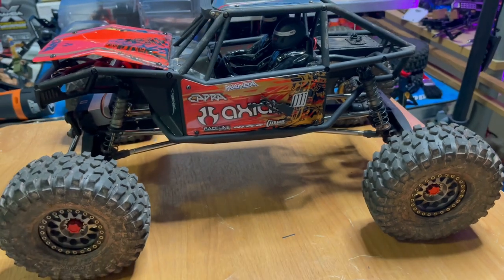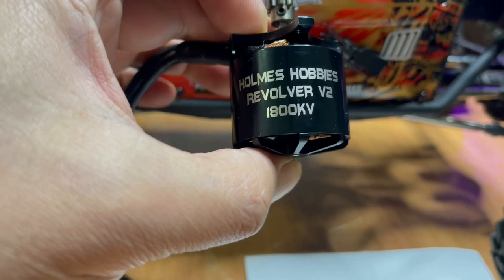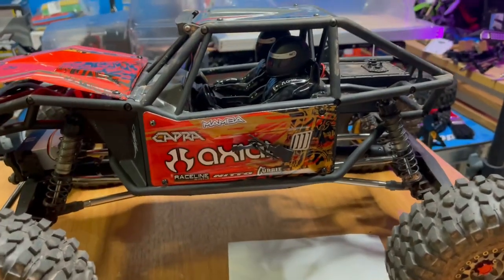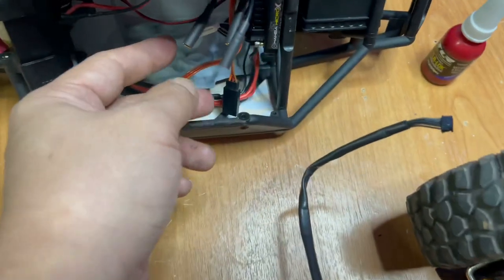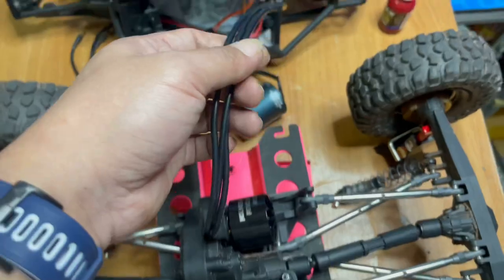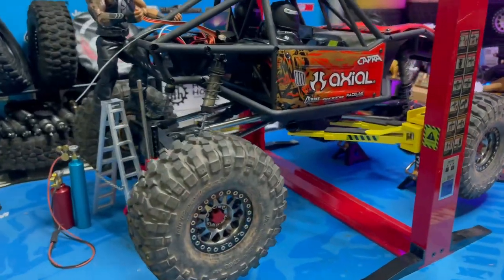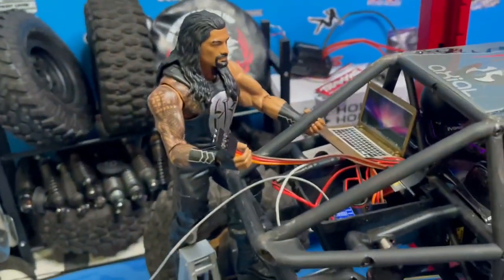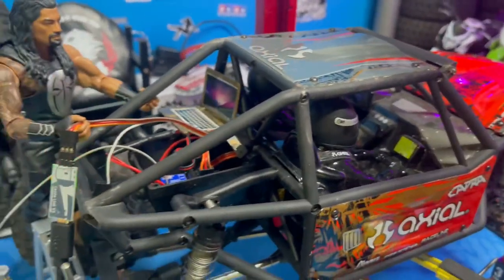Axial Capra| Holmes Revolver 1800kv+ Castle Mamba MicroX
Featuring the Holmes Hobbies Revolver 1800kv paired with mamba microx at 11t pinion